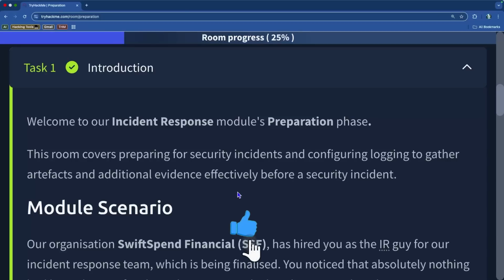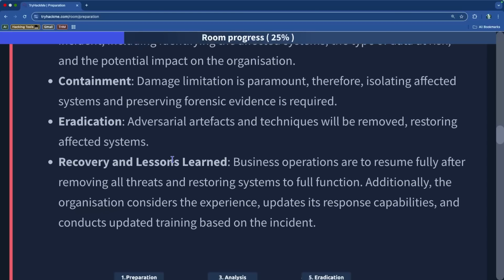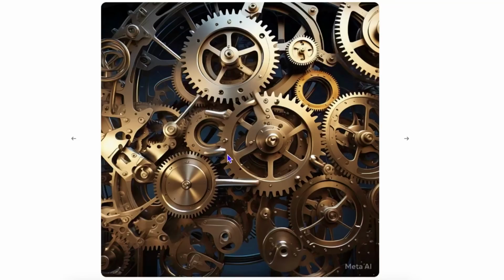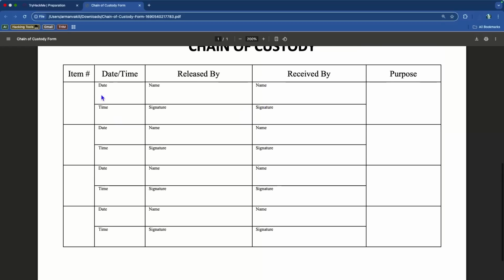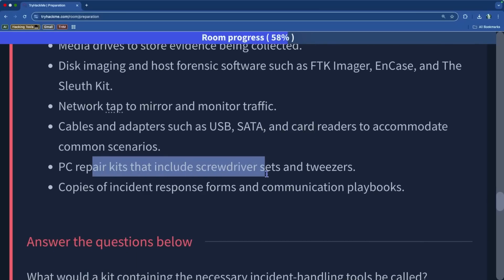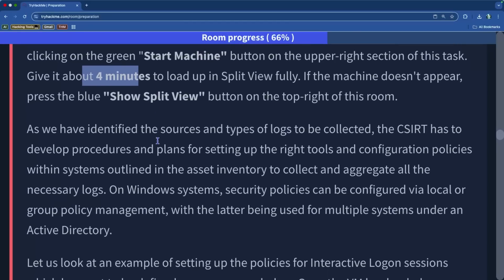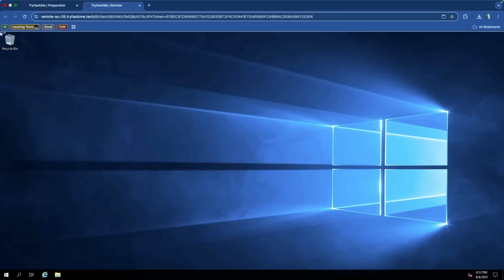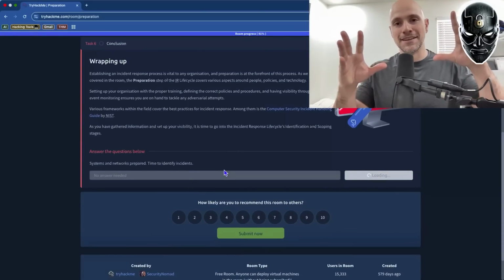SOC Lvl 2 | EP.32 | Incident Response: Preparation | TryHackMe SOC Level 2 Incident Response Module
- Exclusive Downloads
- Bug Bounties
- Python Automations for CySec, PenTesting, SysAdmin
- Exclusive Content

Incident Response - Preparation Time Stamps:
00:00 Overview (Start Here)
01:20 Hackaholics Anonymous
02:04 Introduction
03:50 Incident Response Capability
14:12 People & Documentation Preparation
28:47 Technology Preparation
36:55 Visibility
58:27 Review & Final Thoughts
01:02:18 Hackaholics Anonymous